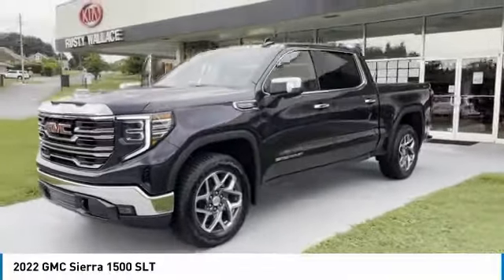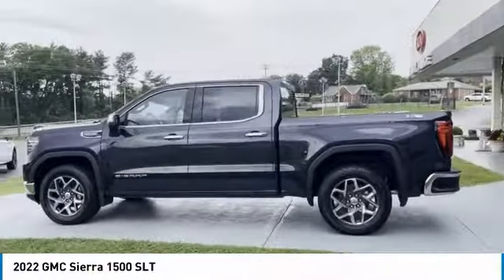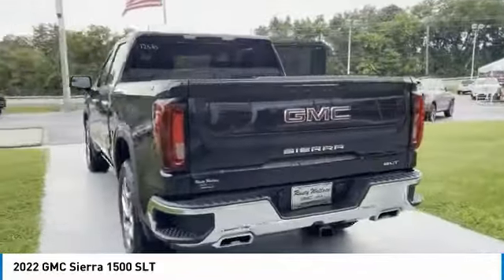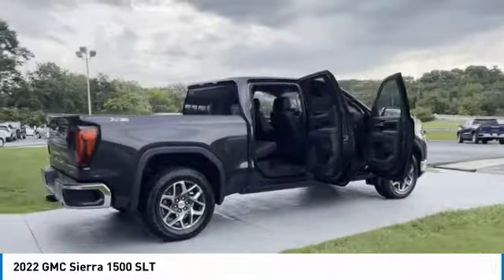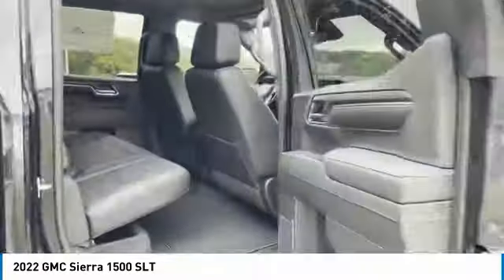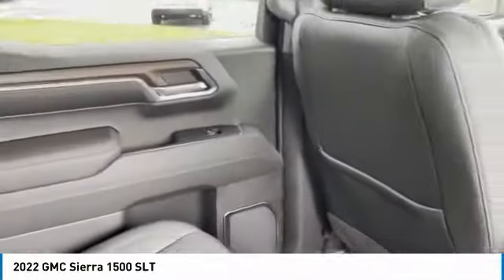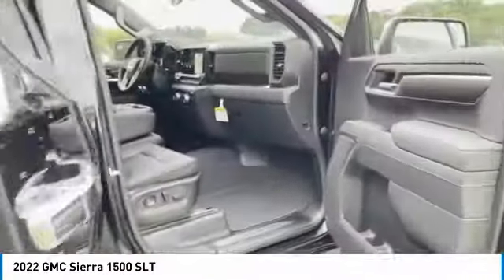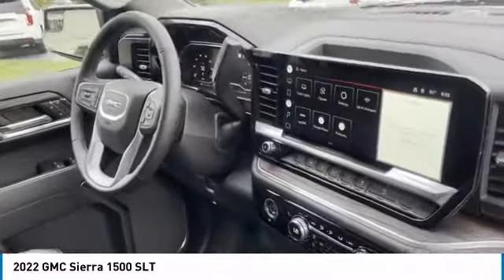2022 GMC Sierra 1500 New Rusty Wallace Auto Morristown, TN Live 12585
2022 GMC Sierra 1500 SLT